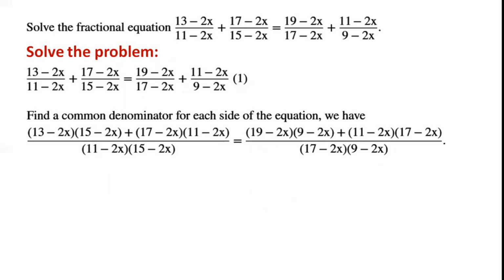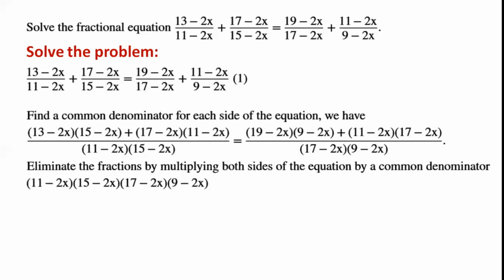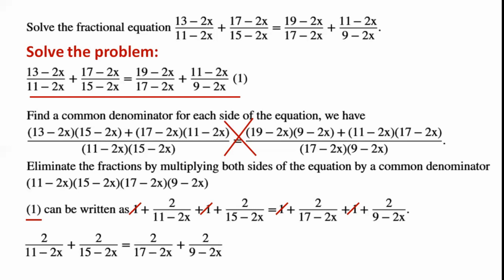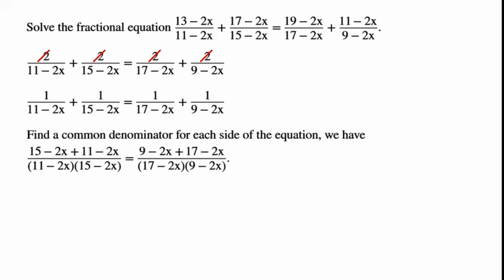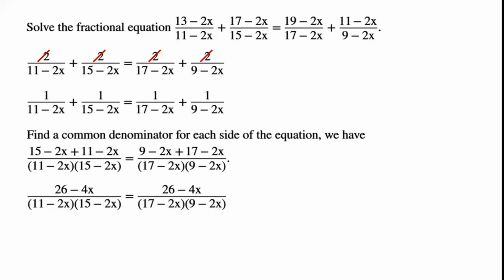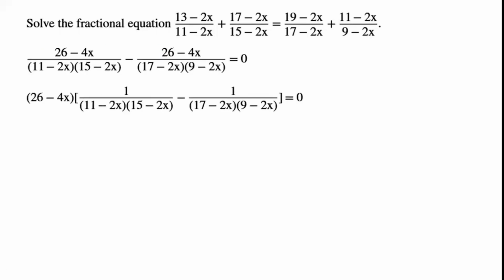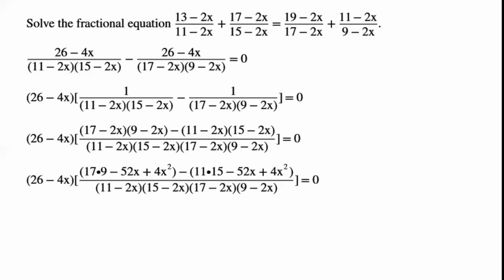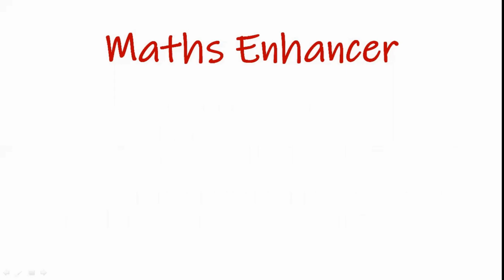Solve a fractional equation.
The video illustrates step-by-step how to solve the fractional equation (13-2x)/(11-2x) + (17-2x)/(15-2x) = (19-2x)/(17-2x) + (11-2x)/(9-2x).

Solve fractional equations
Learn to solve fractional equations
Solving equations involving algebraic fractions
AwesomeMath
Olympics math
Olympics maths
Olympics mathematics
Olympiad exam
Math Olympiad